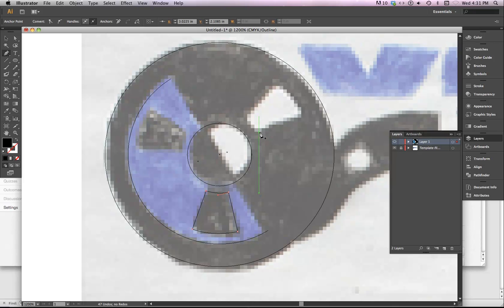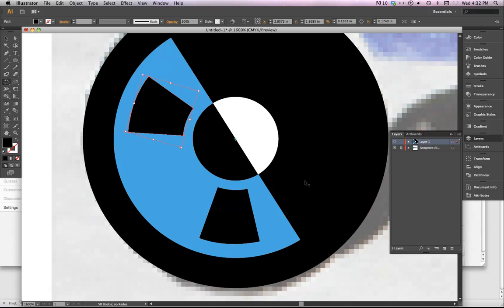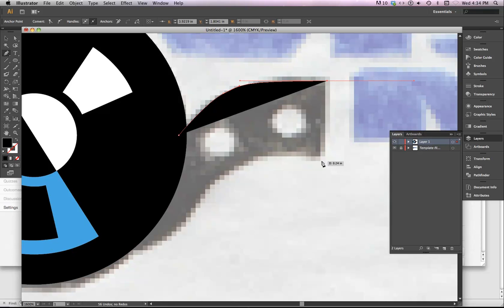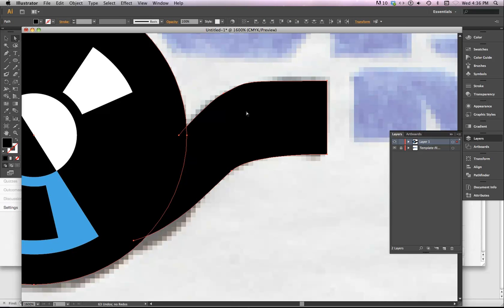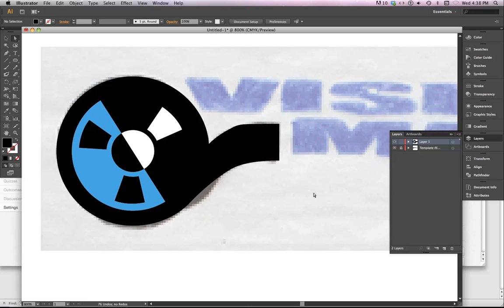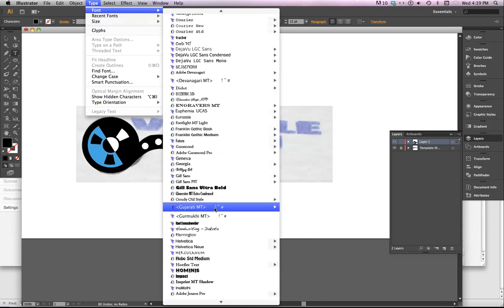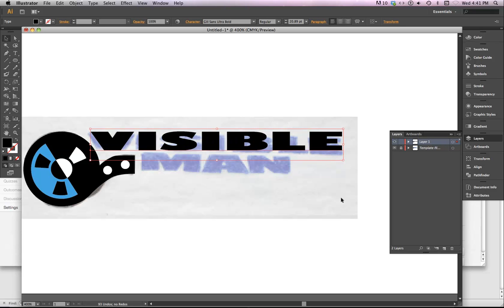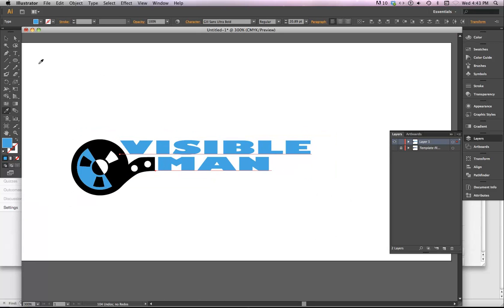Film reel trace 2